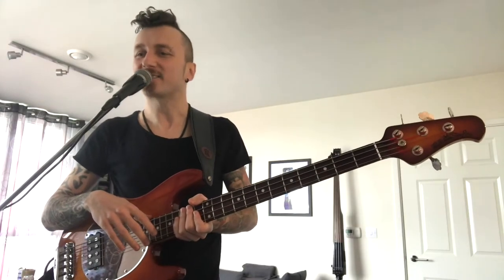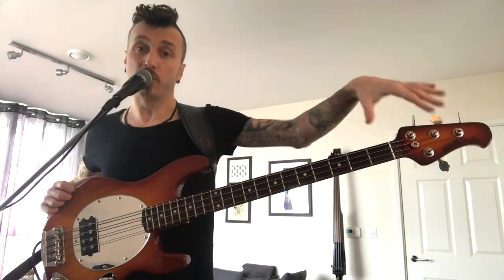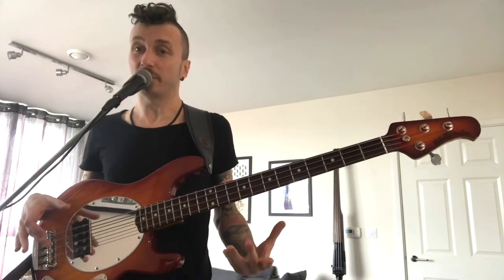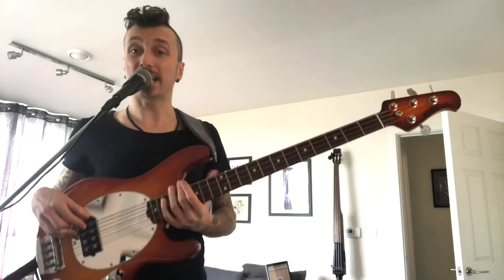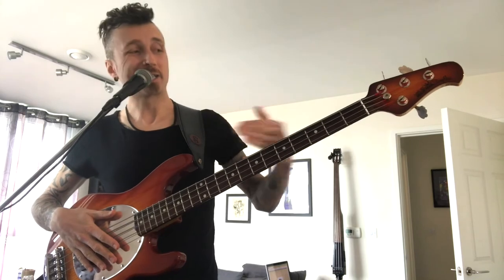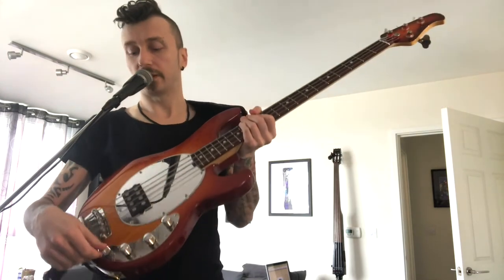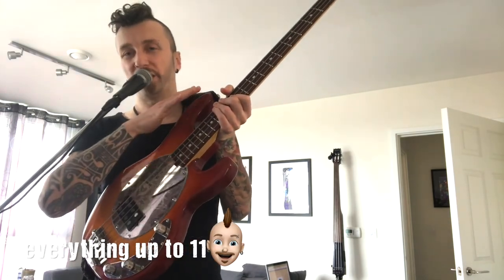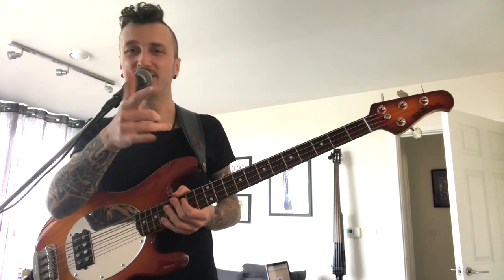Music Man Stingray Bass | Ernie Ball | Matching Headstock | Review | Tutorial | HD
Music Man Stingray | Ernie Ball | Matching Headstock | Review | How To Use Active Electronics | HD